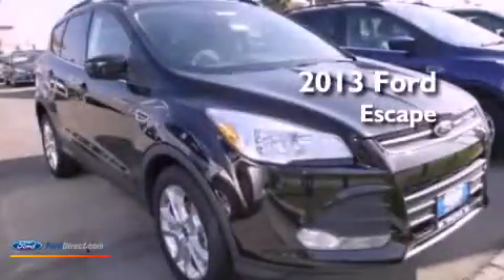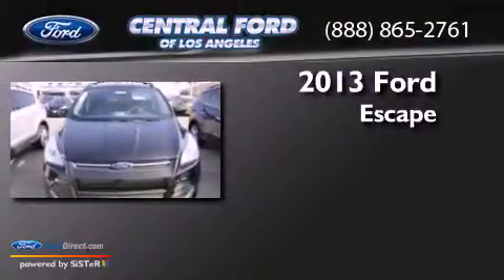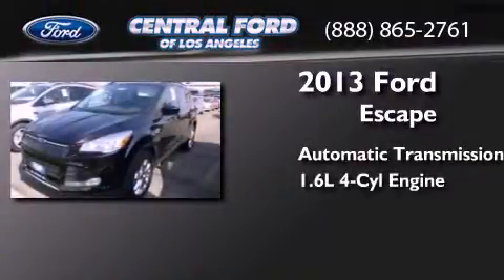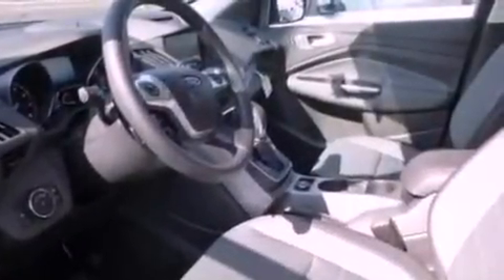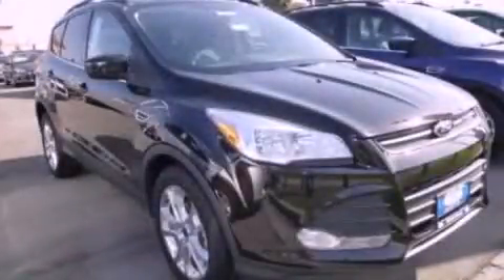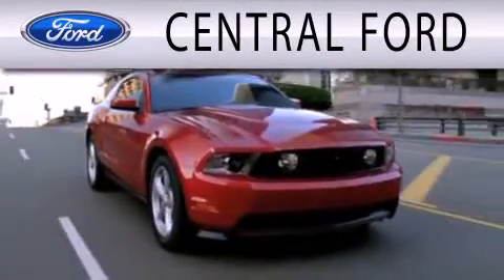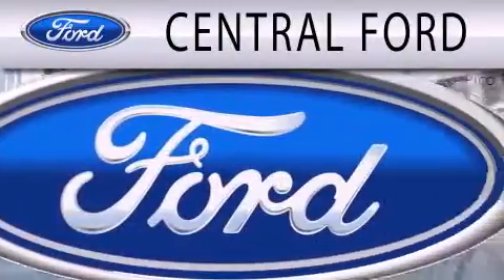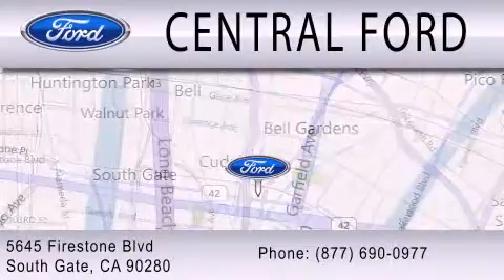2013 Ford Escape South Gate CA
Year : 2013
 Make : Ford
 Model : Escape
 Engine : 1.6L I4 16V GDI DOHC TURBO
 Trans . : 6-SPEED AUTOMATIC

 Miles : 156

 Stock : 000U8469

 5645 Firestone Blvd.